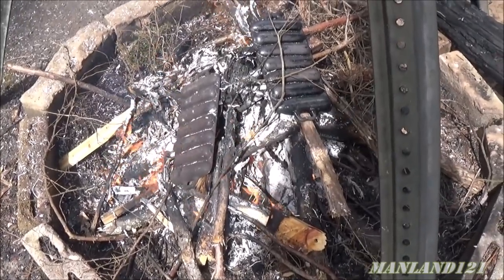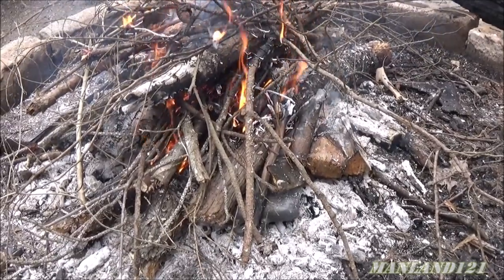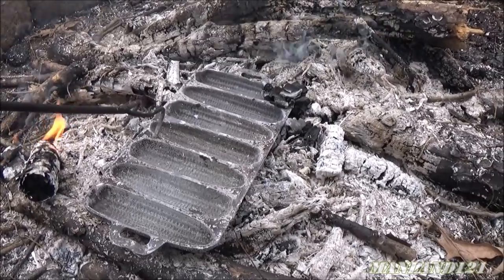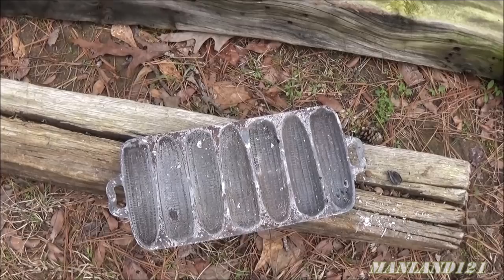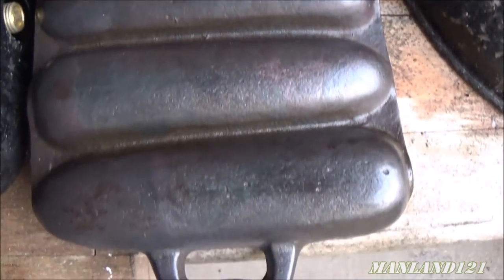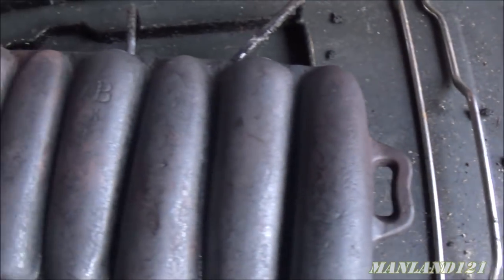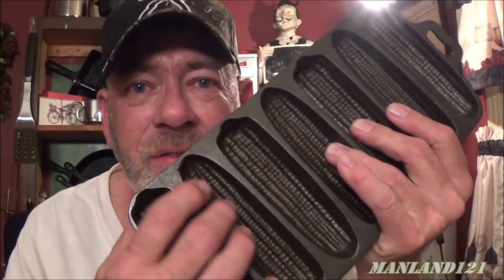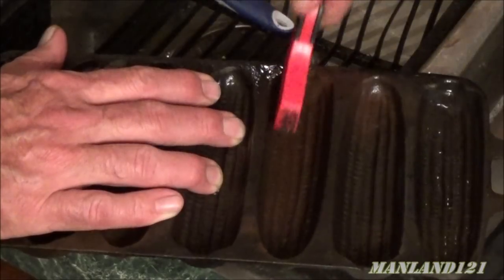Cast Iron Restoration Safe Camp Fire Method And Vinegar